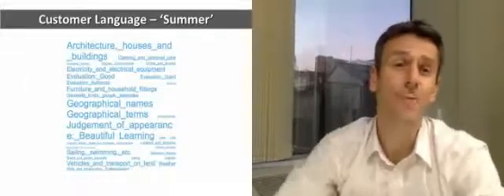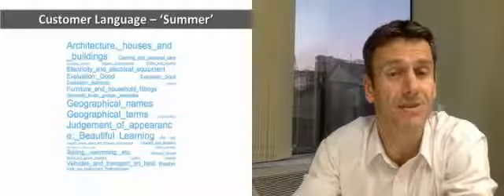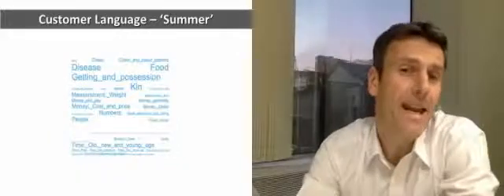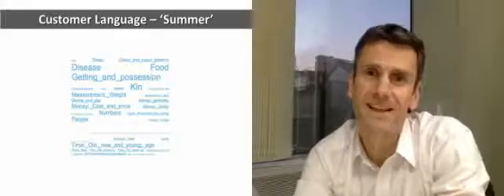RelativeAI Language Analysis for Brands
Ben Hookway giving a short presentation explaining the Relative.ai platform for brands and marketing